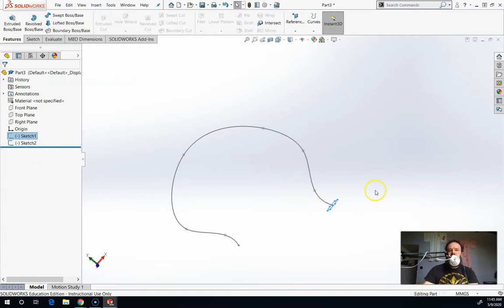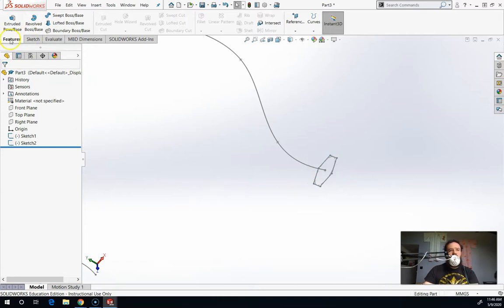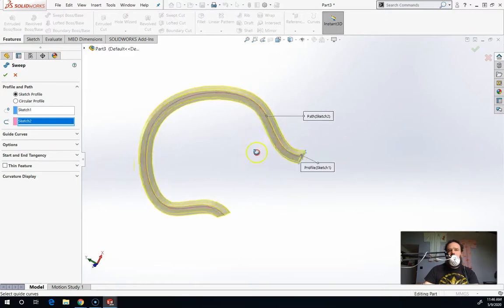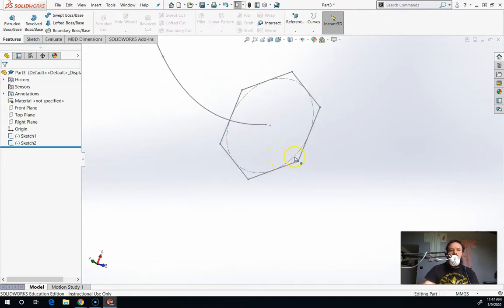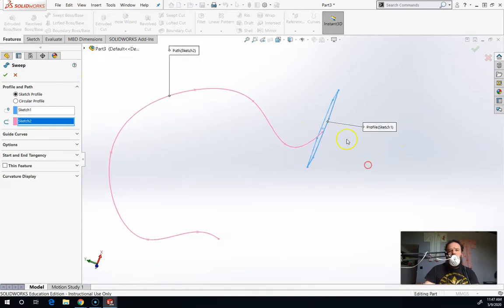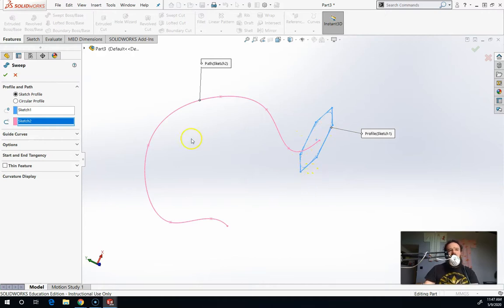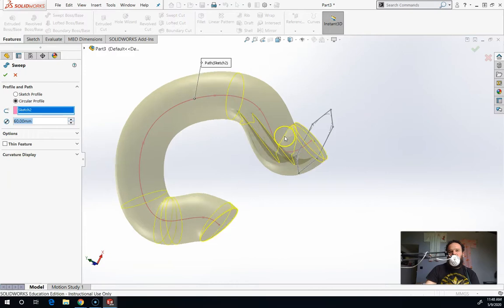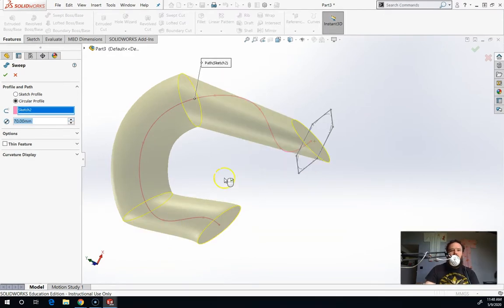SolidWorks Basics - Sweep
Part of a series to demonstrate the basic CAD construction techniques. Sweep takes either a sketch of your choosing or a circle of a set diameter along a pathway, creating a solid in its wake. Created for use in the Voyager Middle School STEAM Lab class with middle school students.